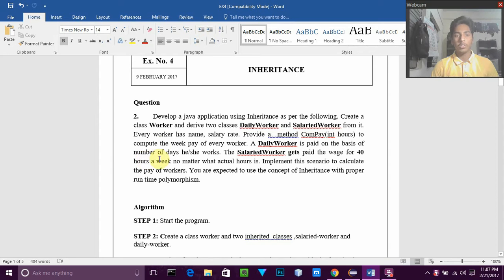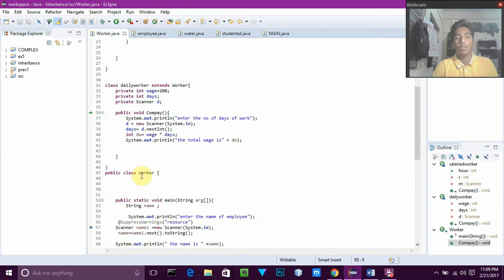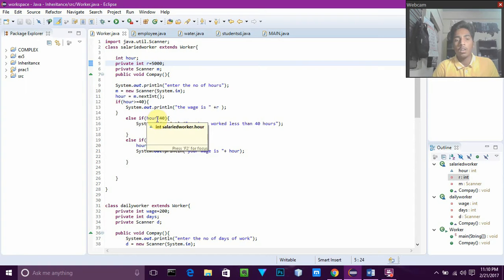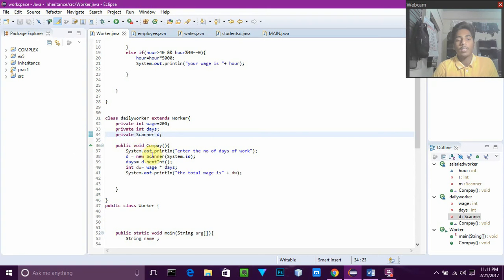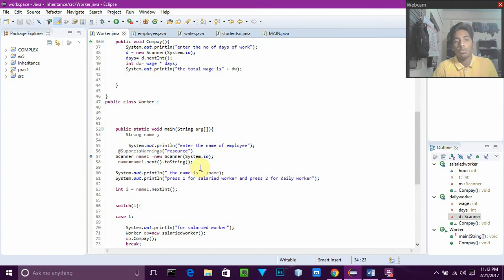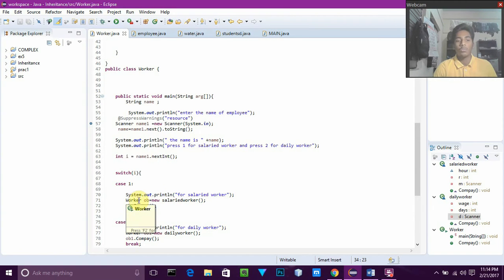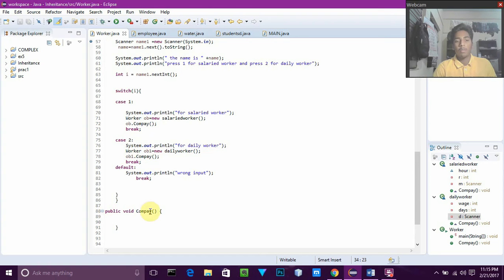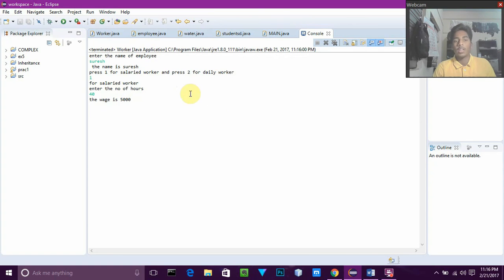Java program for inheritance and dynamic polymorphism